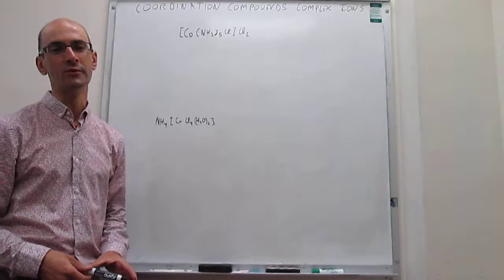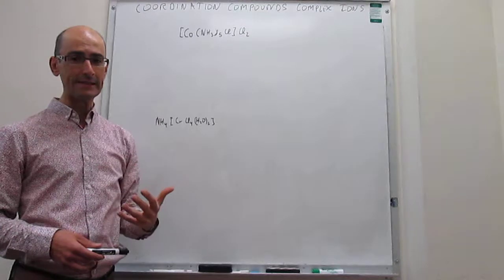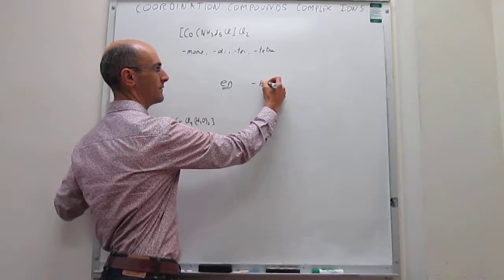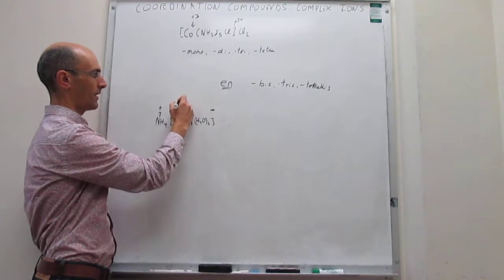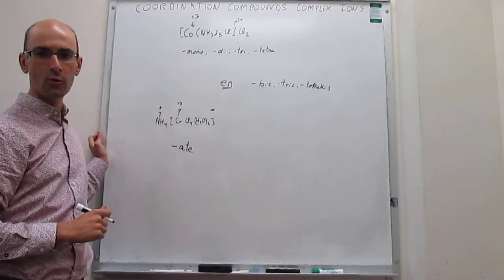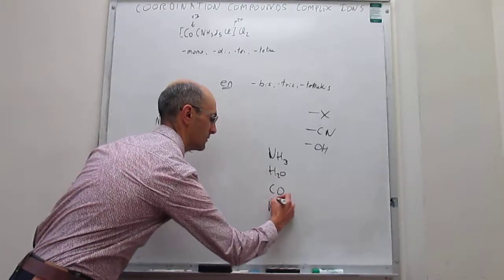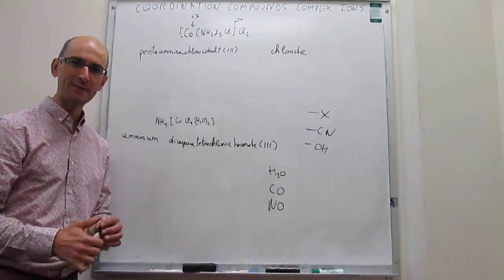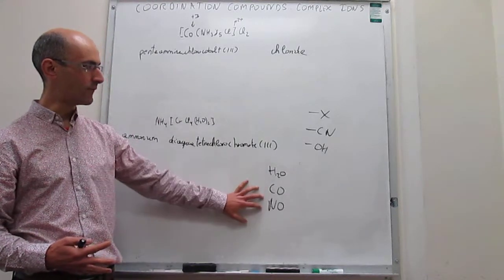Naming coordination compounds and complex ions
18-2 This video shows how to name coordination compounds and complex ions with a couple of examples. Note: the prefix -mono for the ligand is only used when the specific ligand is named first due to alphabetical order. If the ligand is not first, then there is no need to use the mono- prefix.